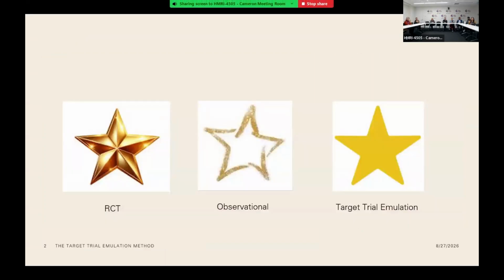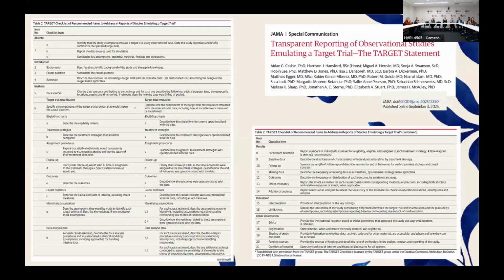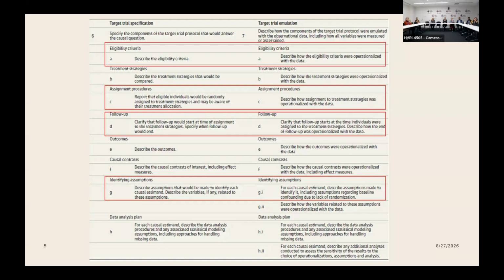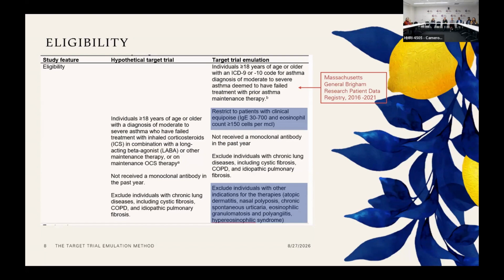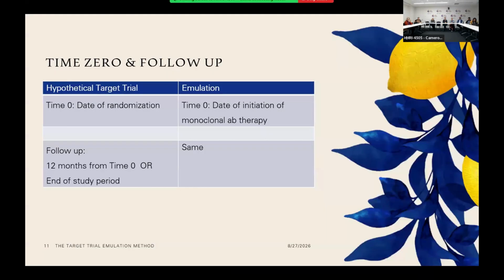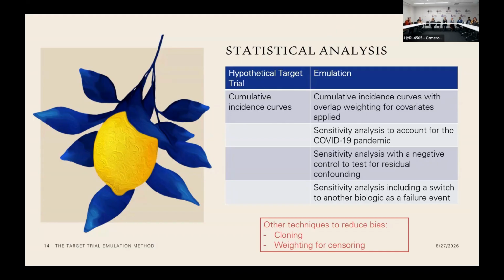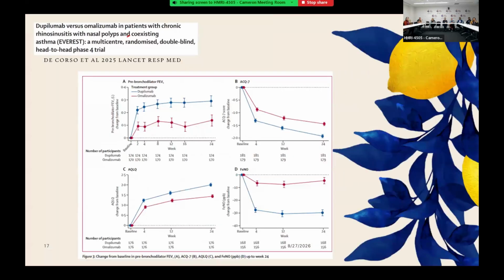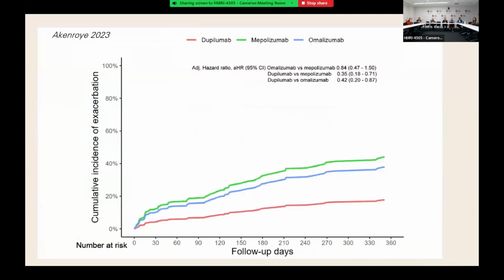The Target Trial Emulation Method